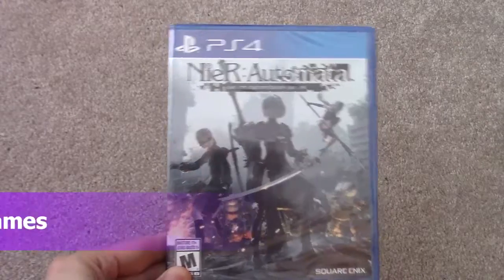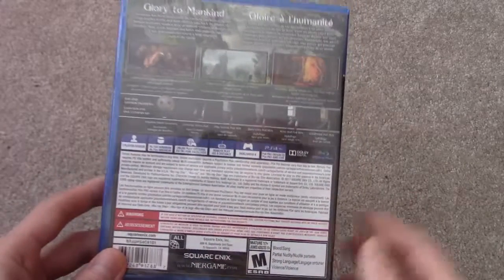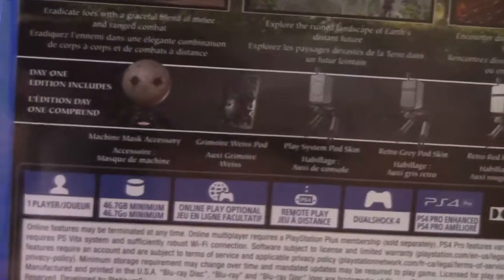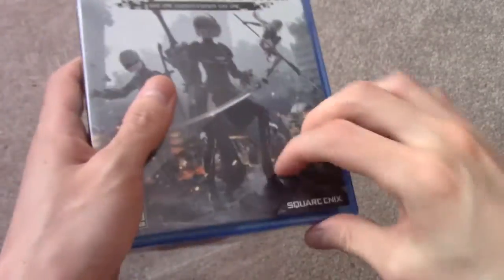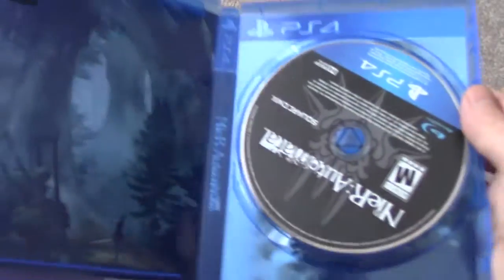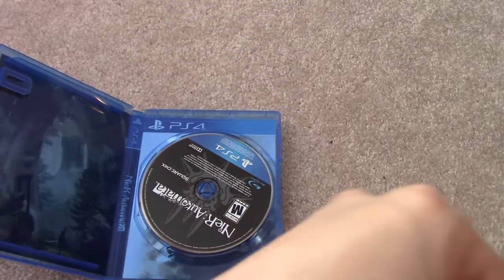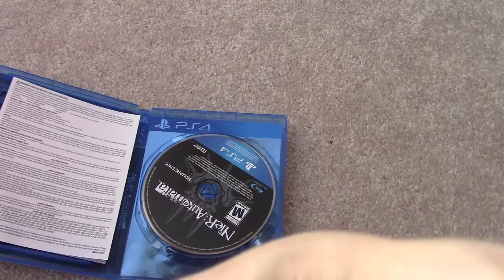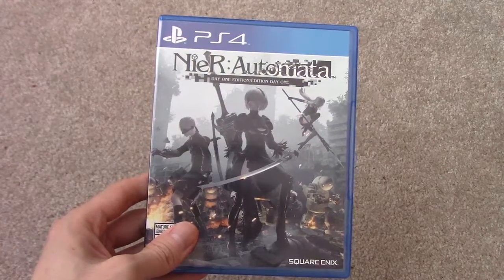Unboxing Nier Automata Day one Edition Platinum games Square Enix PS4